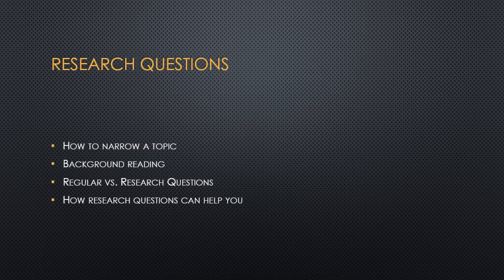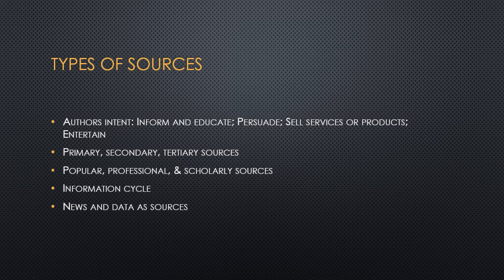LIB 280 S20 Week Four Overview